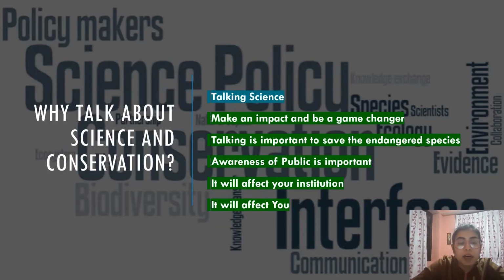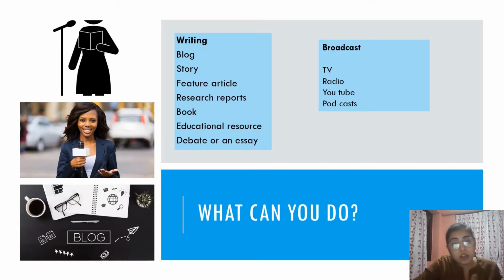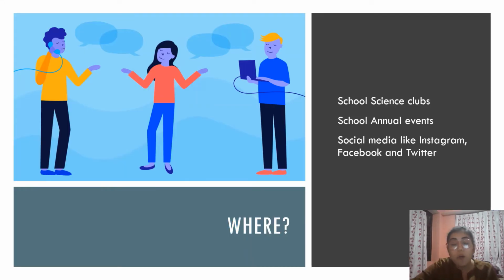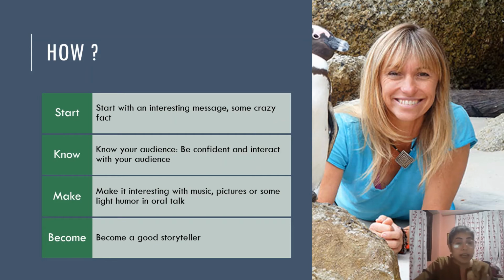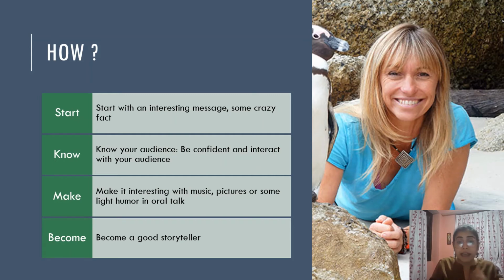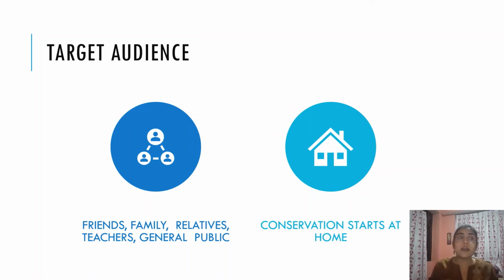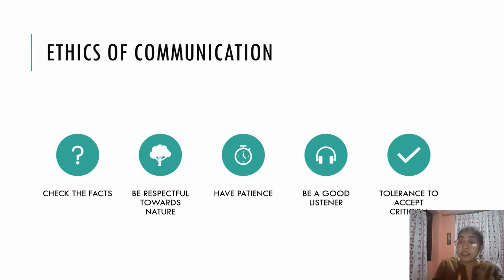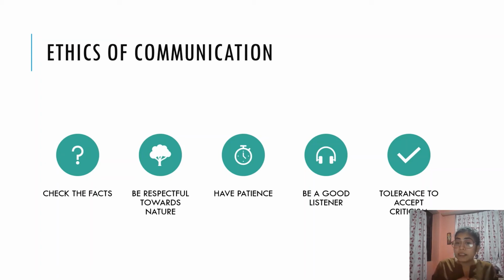Science and Conservation communication for starters by Paridhi Jain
We are going through a Climate crisis where landscapes are changing and several wildlife species are declining.
Hence to achieve conservation on the planet, talking about it is really important. Here I bring to you a video on Science and Conservation communication for starters.